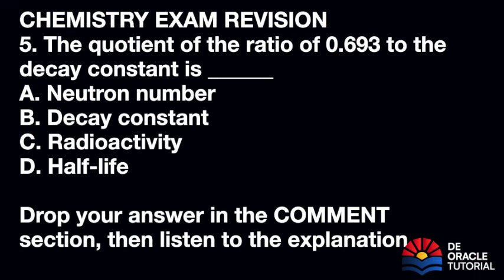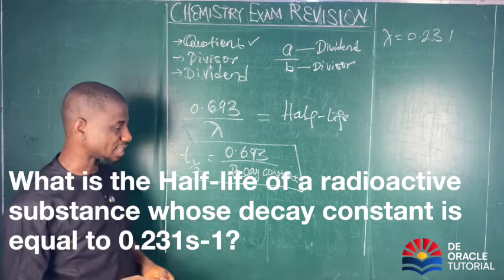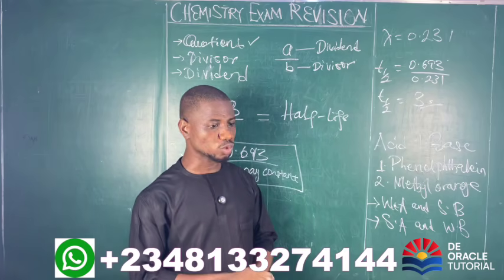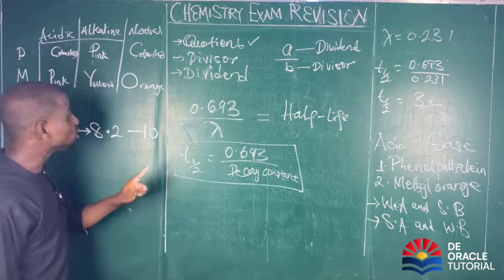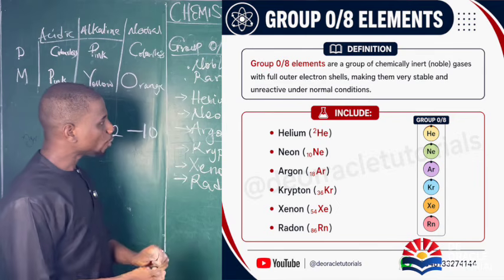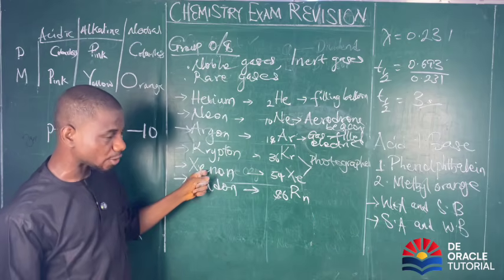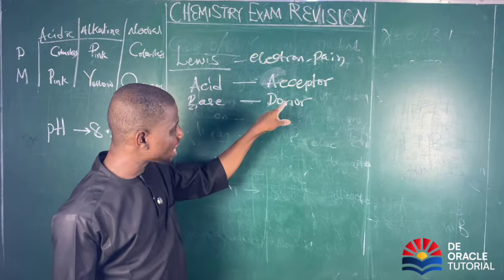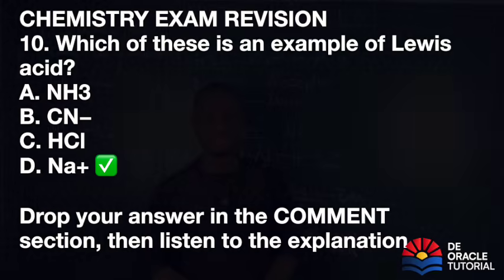CHM 101 Chemistry Exam Revision (Part 2) | Questions and Answers -WAEC, JAMB, 100L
In this video, De Oracle provides CHM 101 Chemistry exam revision questions and answers to help students prepare effectively for their 100 Level university chemistry exams.

This lesson is designed to simplify important chemistry concepts and help you practice, revise, and master key topics that frequently appear in CHM 101 exams.

In this video, you will:
• Solve important  CHM 101 chemistry questions
• Learn the correct answers with clear explanations
• Improve your problem-solving skills
• Prepare effectively for university chemistry exams

This tutorial is also helpful for students preparing for waec and jamb Chemistry, as many foundational concepts are covered.

📚 Channel:@DeOracleTutorials
👨‍🏫 Tutor: De Oracle